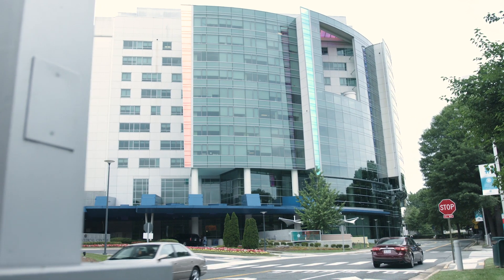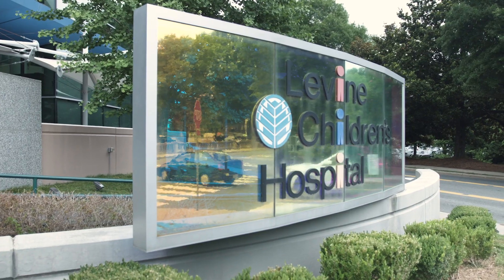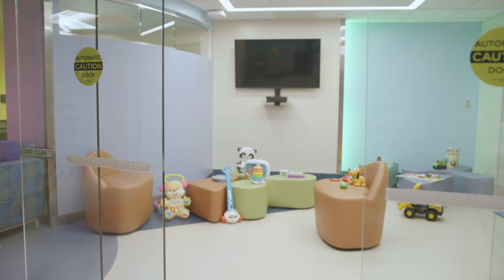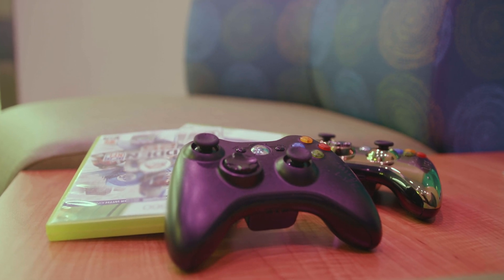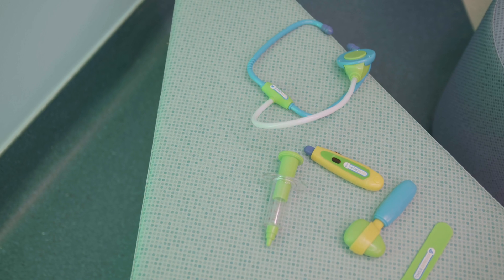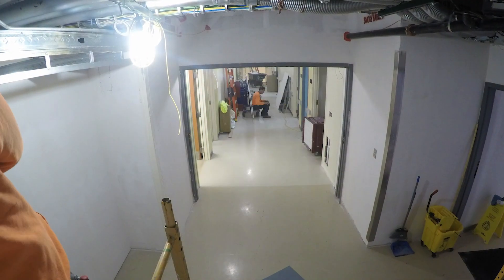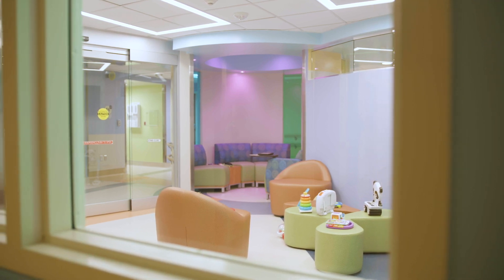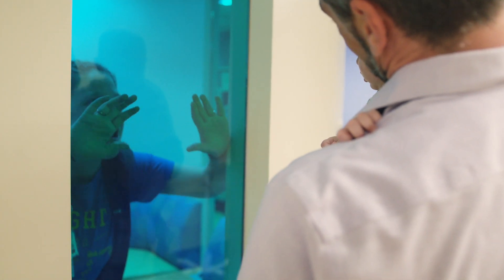New BMT and Cellular Therapies Unit Opens at Levine Children’s Hospital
Atrium Health’s Levine Children’s Hospital celebrates the grand opening of their newly expanded and renovated Bone Marrow Transplant and Cellular Therapies unit. The program is among the few worldwide that offer transplant and cellular therapies to pediatric patients in a setting that provides for optimal physical and emotional healing.

Transplant and cellular therapies include autologous (self-donated) and allogeneic (donor) transplants for children, as well as treatment of non-cancerous disorders; such as bone marrow failure, immunodeficiencies and blood diseases such as sickle cell disease.